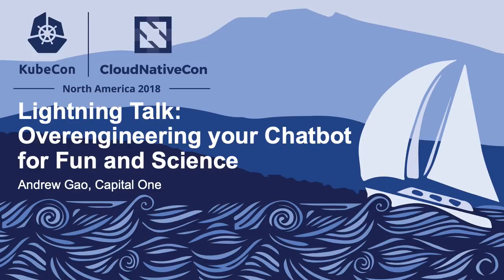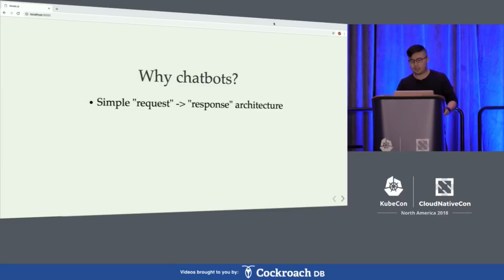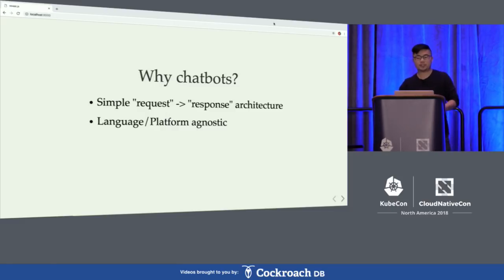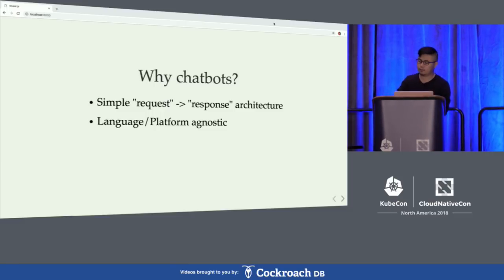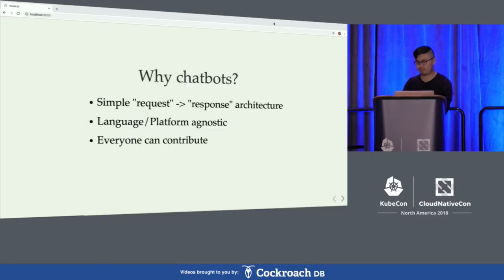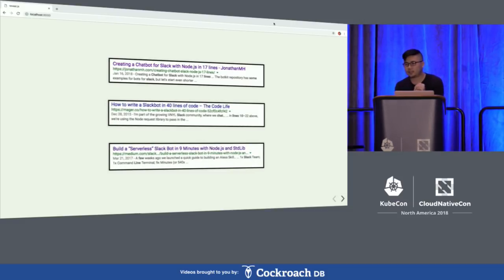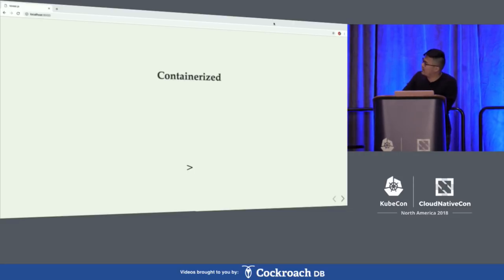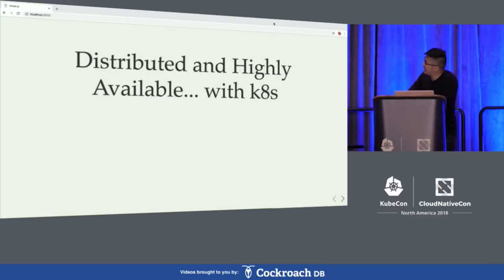Lightning Talk: Overengineering your Chatbot for Fun and Science - Andrew Gao, Capital One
"Chatbots are fun! They are also universally useful no matter what kind of developer you are. Whether you are building out a customer service bot or automating daily tasks through your preferred Chat program, the barrier to entry for making a chatbot can be trivially low and allow everyone on your team to contribute. So what better way to learn about your technology ecosystem than by throwing it all on your Chatbot? Please join us as we take what could have been a 10 line microservice and turn it into a containerized distributed highly available passion project with a dash of open-source Machine Learning frameworks running on Kubernetes.
Topics:
Chatbot Overview
Making your Chatbot run on Kubernetes
Distributing your Chatbot
Giving your Chatbot Persistent state
Blue/Green Push button deployments for your Chatbot
 Empowering your Chatbot with ML"